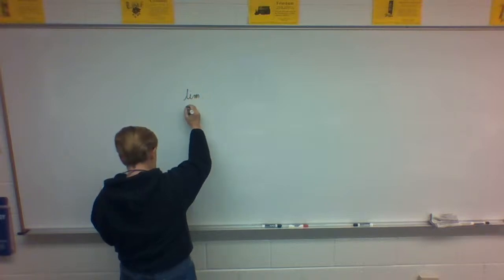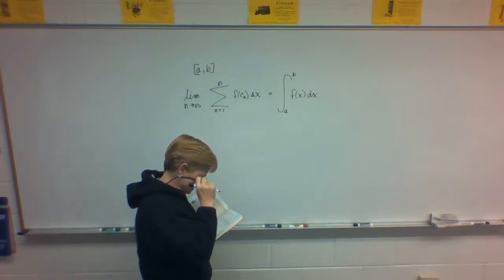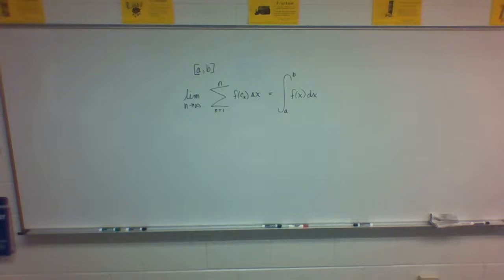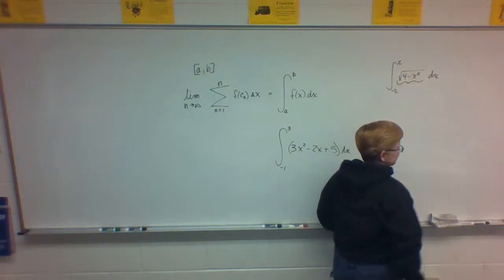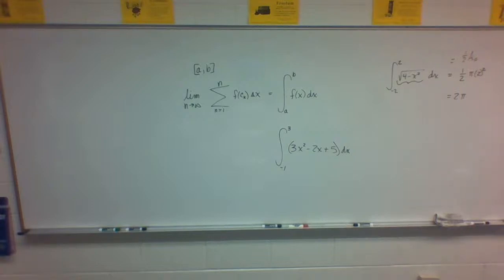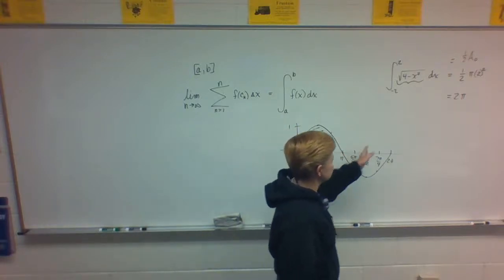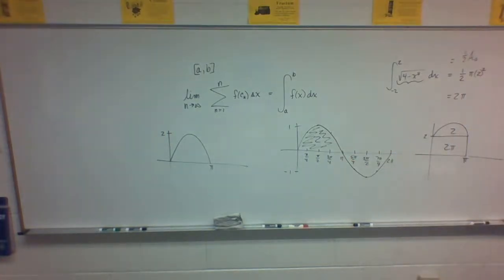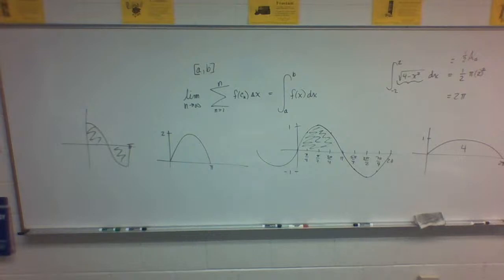Calc 5.2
Intro to integrals in Calc I